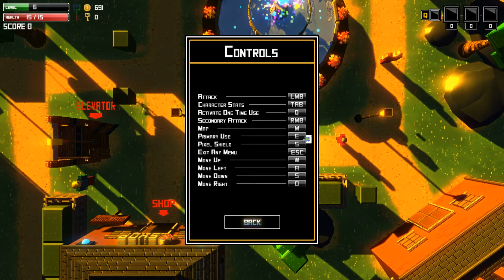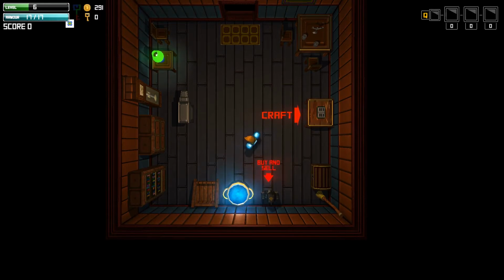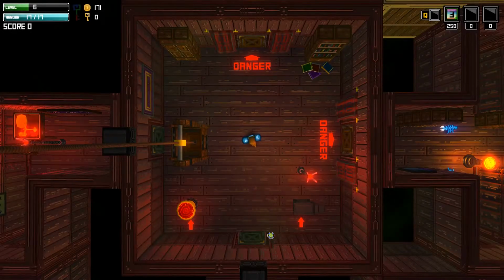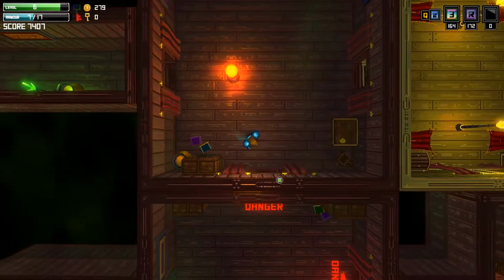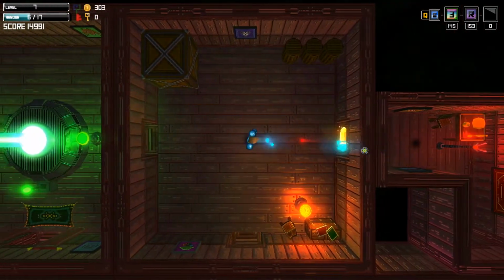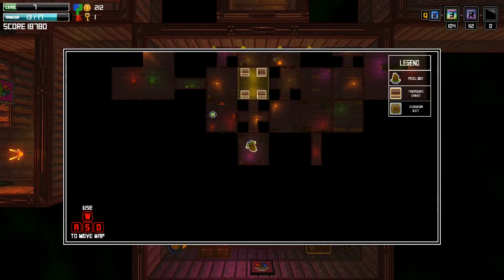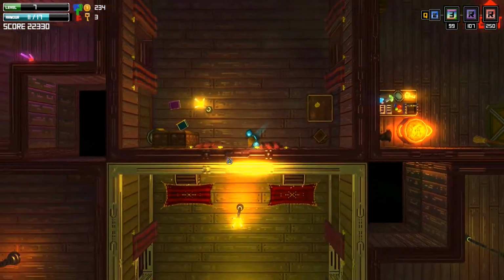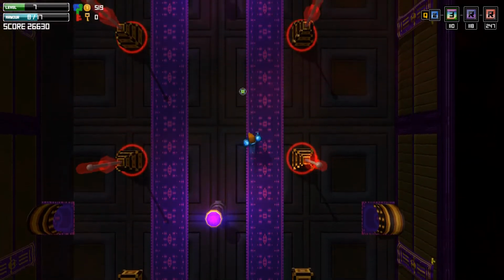What's on Linux: Pixel Boy and the Ever Expanding Dungeon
I may not have remembered the full name while recording, but I do remember how great a game this is! Fast paced, unforgiving gameplay, and an ever expanding dungeon equals another great Linux gaming experience!

Steam sale price: $7.99 USD
Regular Price: $9.99 USD

This video was recorded, edited and rendered using ArchLinux, a Linux distribution for power users.